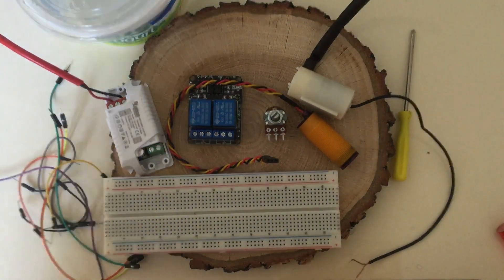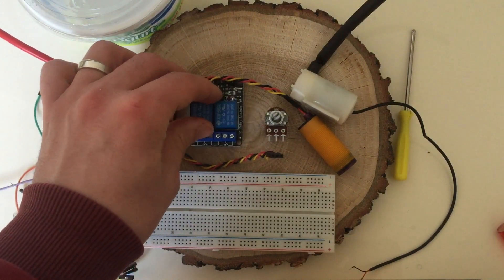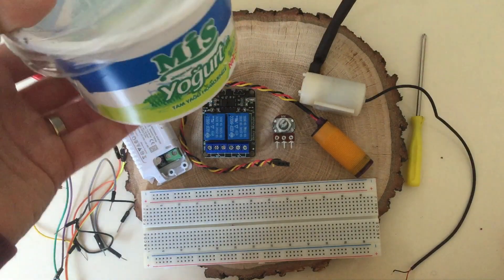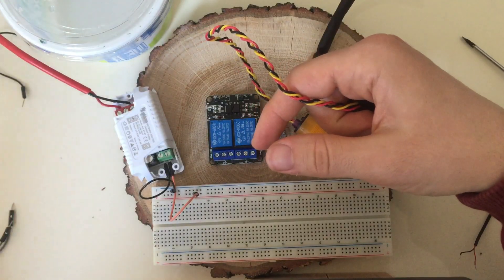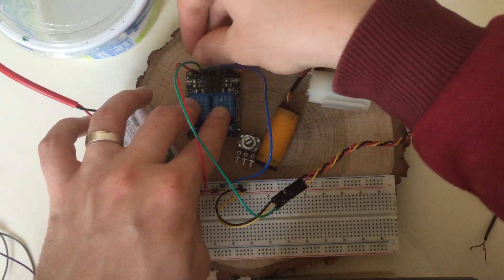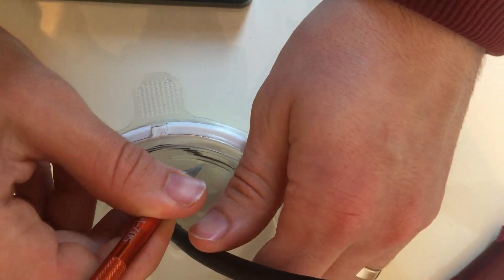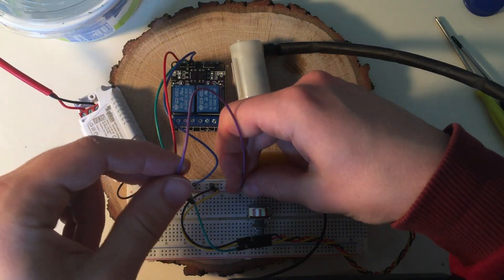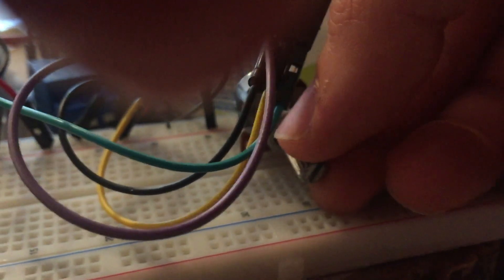coronavirus DIY SIMPLE & CHEAP No-Touch Hand Sanitizer Disinfectant Dispenser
As an electronics engineer, I wanted to contribute to the fight against coronavirus in my own way. In this video, we will build ourselves a very simple touch free hand sanitizer dispenser with common components. No electronics knowledge, no Arduino, no soldering skill required. With this simple and cool project, you can protect yourself and people you care.